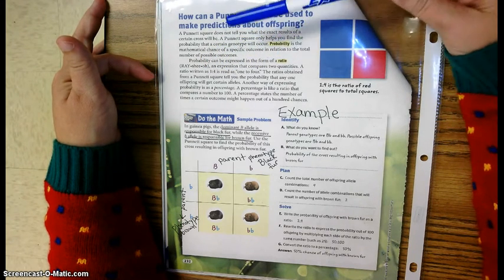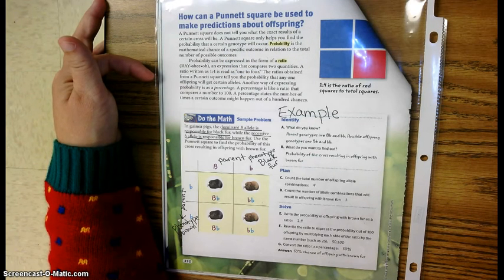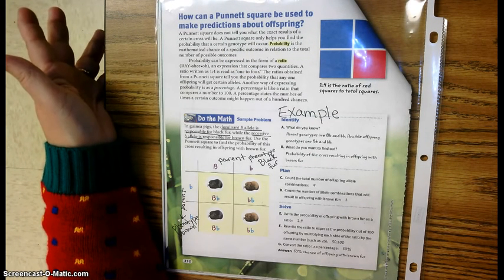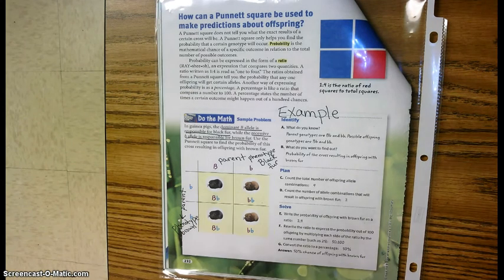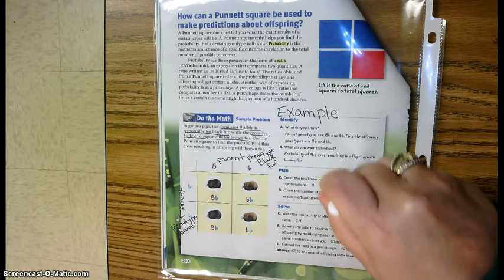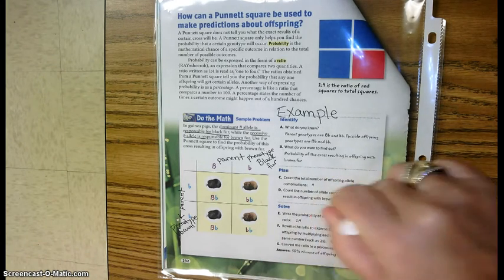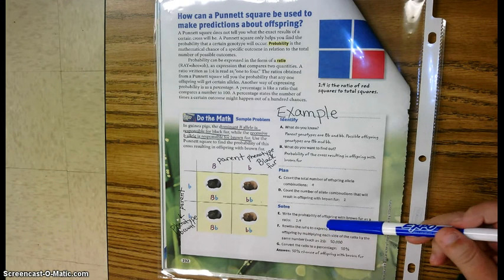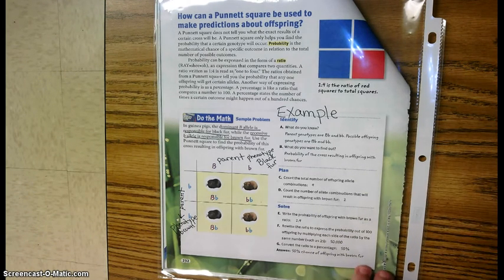pg 230 233